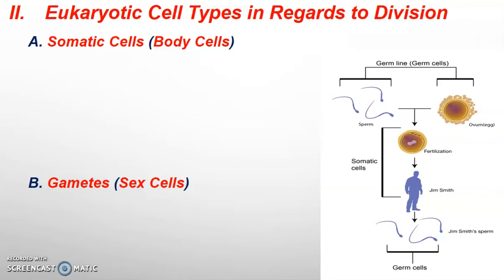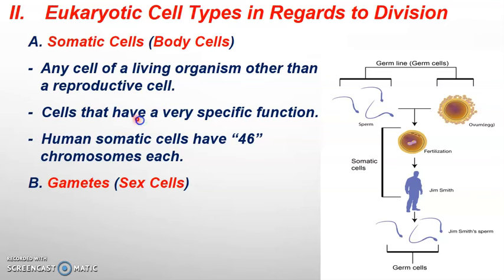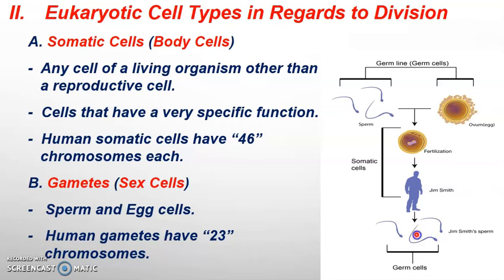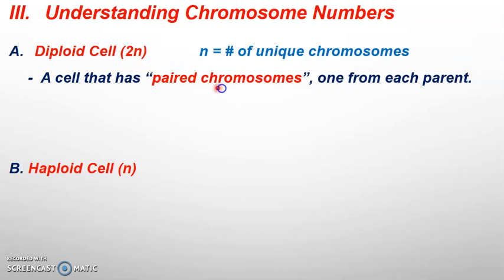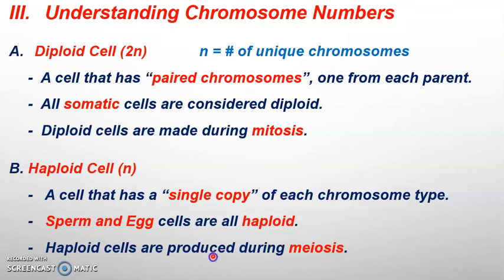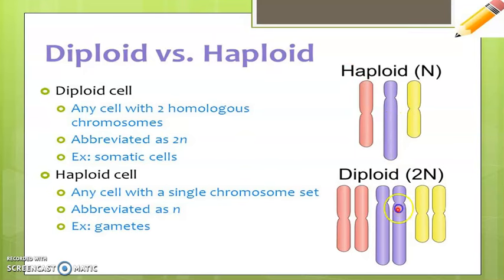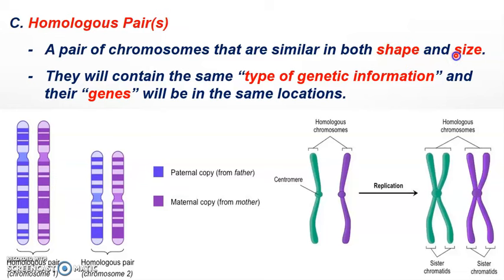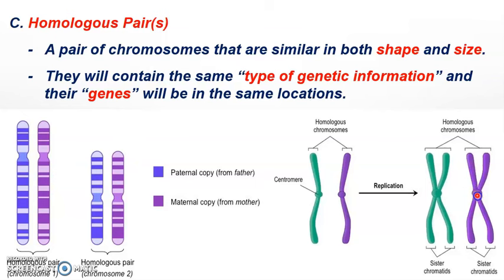Unit 6 - Lecture 2 - Somatic Cells versus Gametes